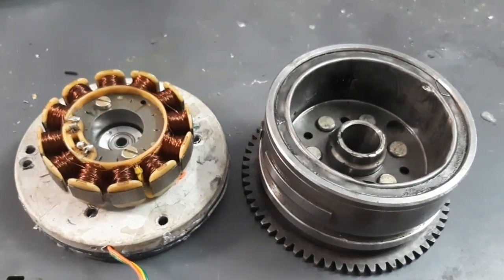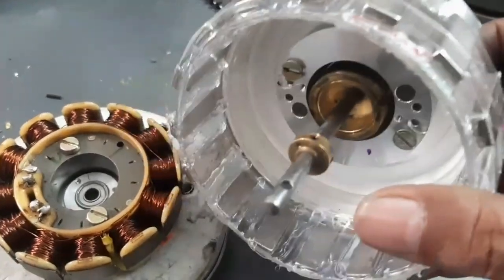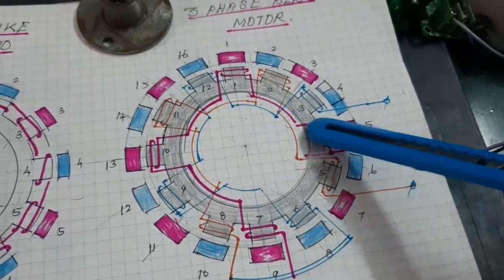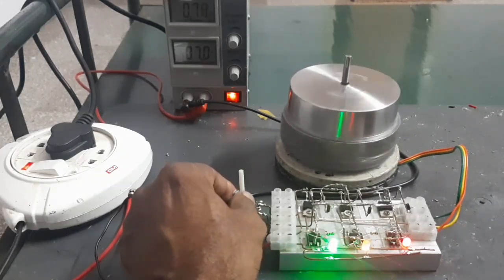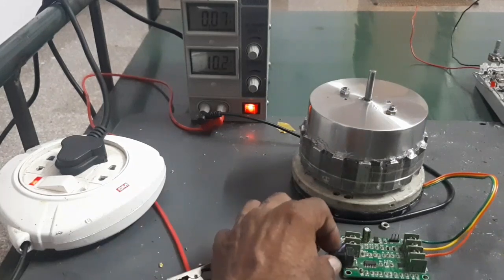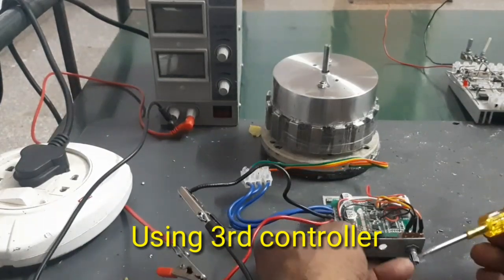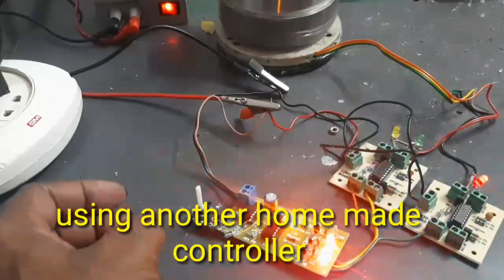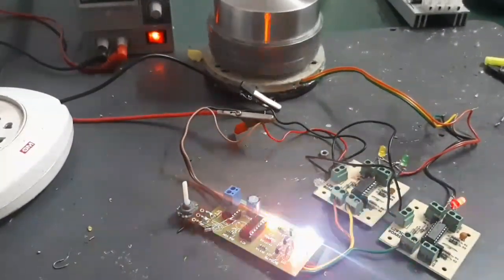CONVERSION OF BAJAJ BIKE DYNAMO INTO A BLDC MOTOR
Here i used the bajaj bike dynamo is the base material for 3 phase bldc motor.
I have removed the 12 pole stator coil and wound 3phase winding
Here rotor is also 12pole and it is not suitable for the new motor and hence  i prepared 16 pole rotor using neodymium  magnets
Here i test the motor by using various types of controller
pls see the video and comment